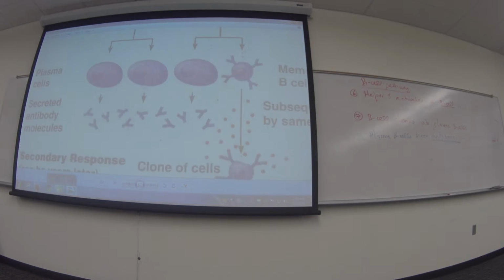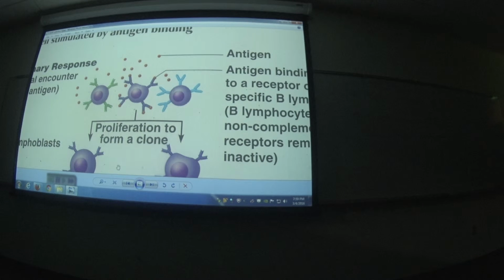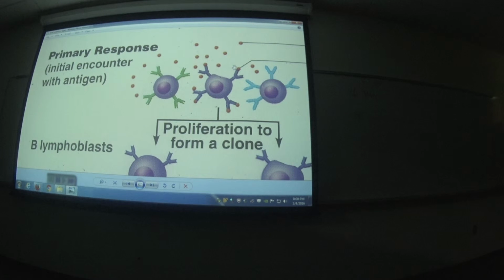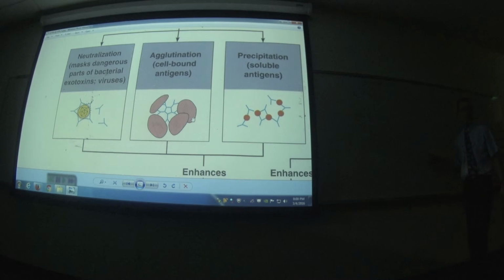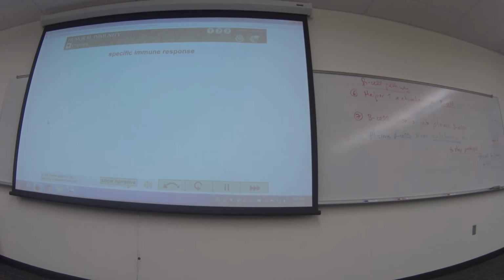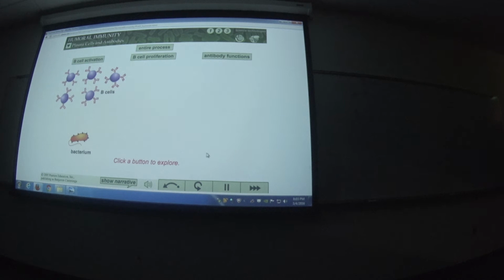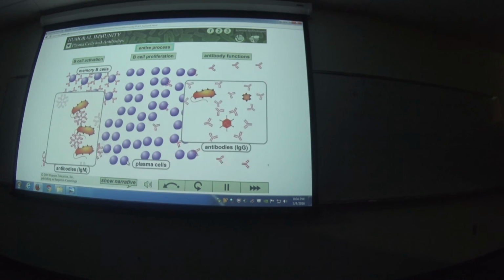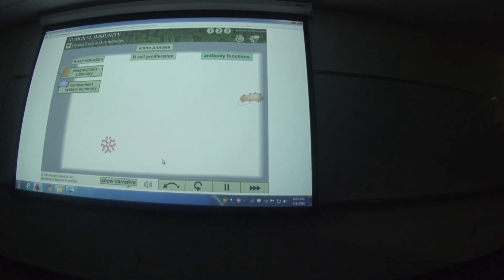Immunity - B cell pathway(7/8)